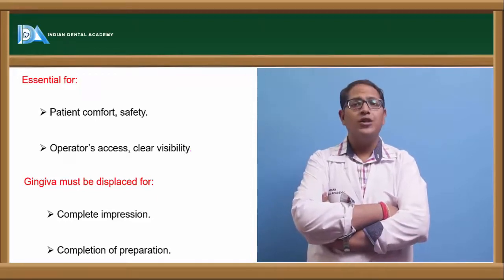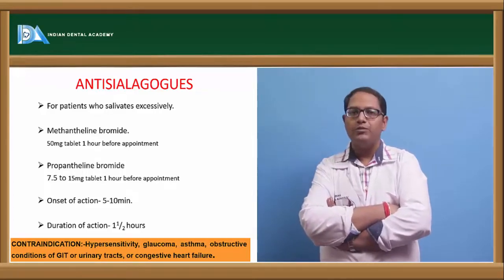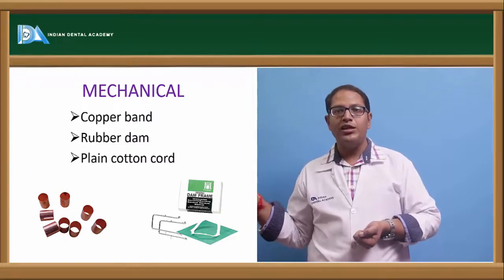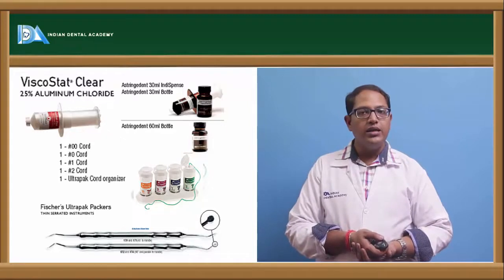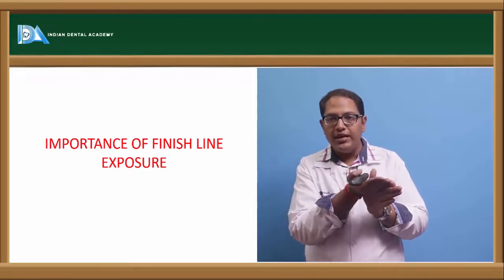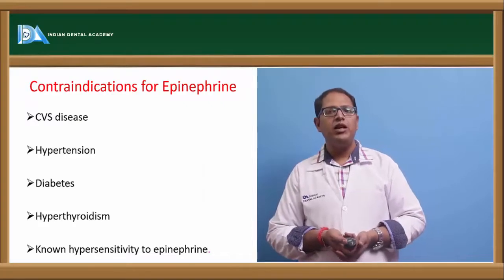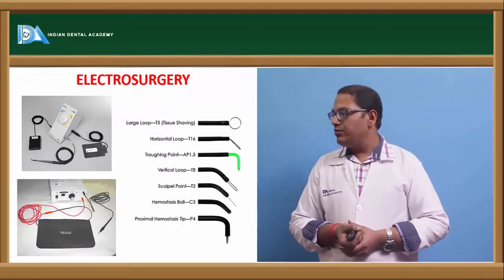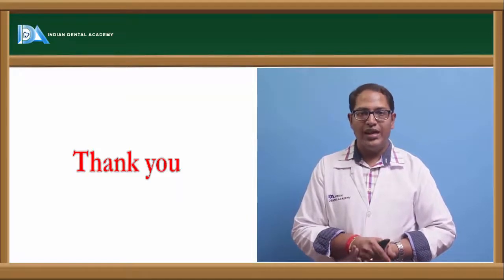FLUID CONTROL and soft tissue management IN FPD | Prosthodontics